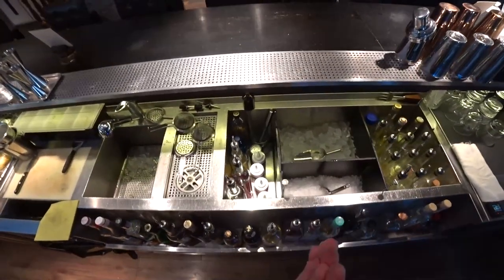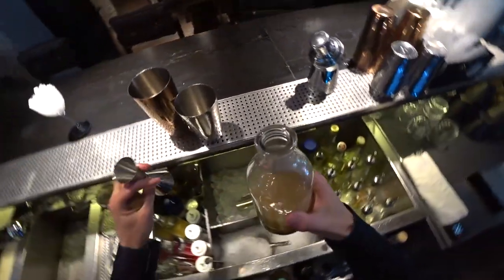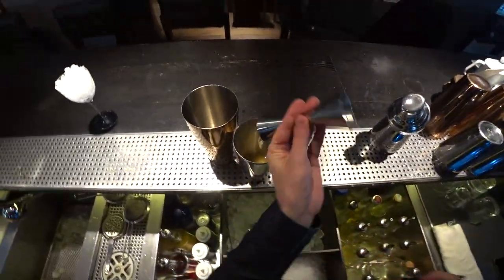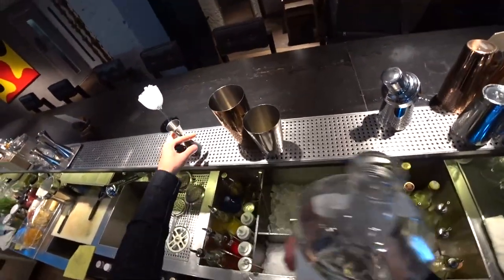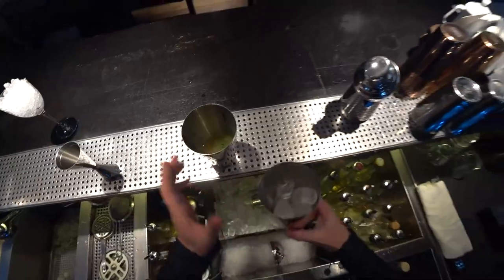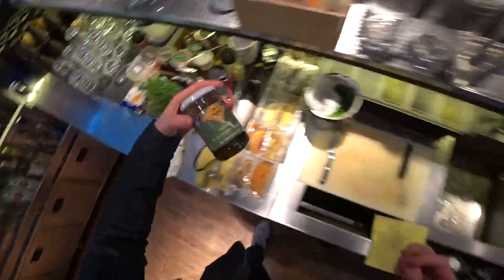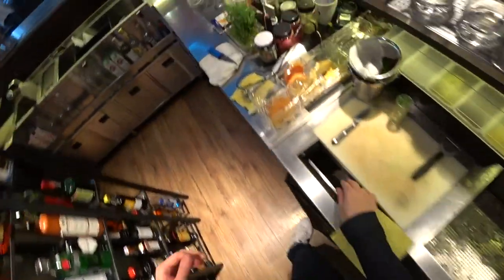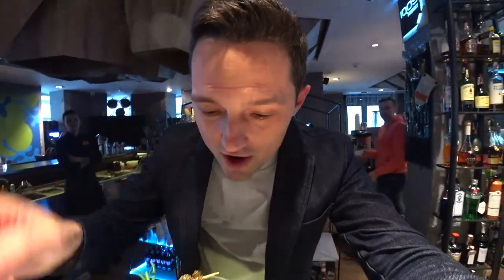How to make PINE CONE COCKTAIL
PINE CONE COCKTAIL RECIPE
Pine cone cordial - 30 ml
Sugar syrup - 10-15 ml
Nanon lime juice - 10-15ml
Vodka - 50 ml
Gin - 1 dash
1 drop of chlorophyll

Shake it well and strain into big glass with cocktail glass. Garnish with pine cones and rosmary.